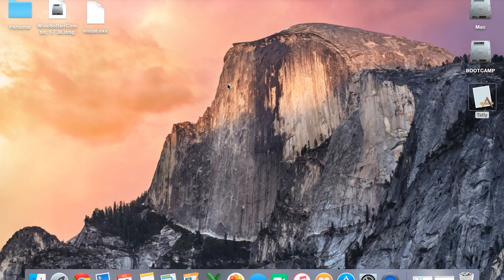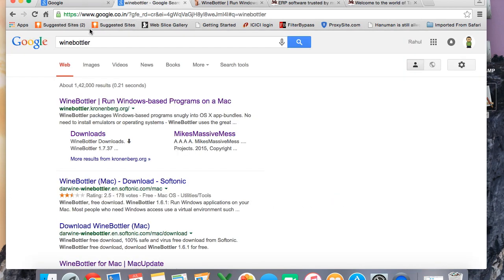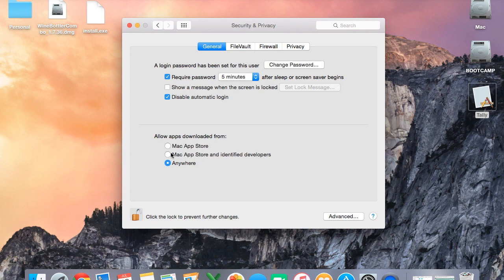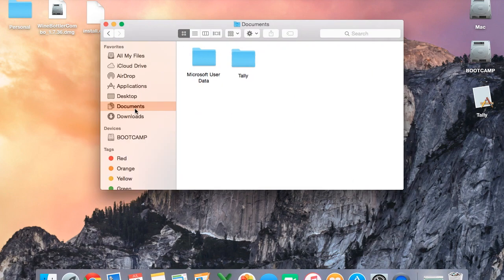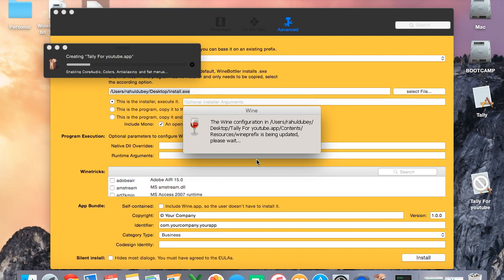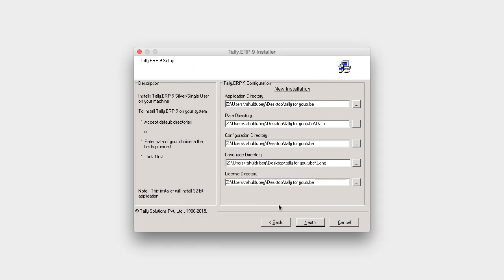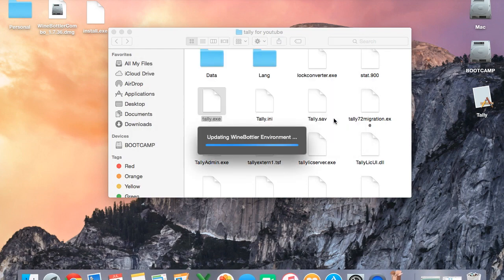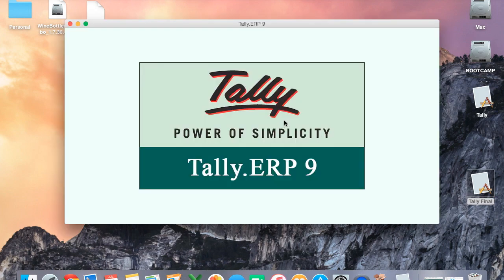How to install Tally ERP9 on MAC Book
Hi Guy

please leave you comments. incase you face any issue I would like to resolve

followings is the link to download WineBottler